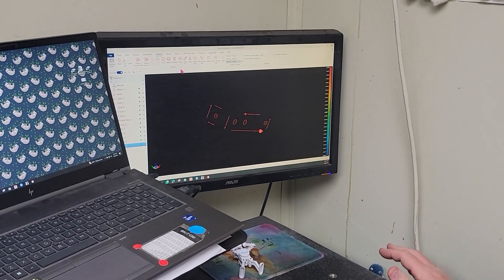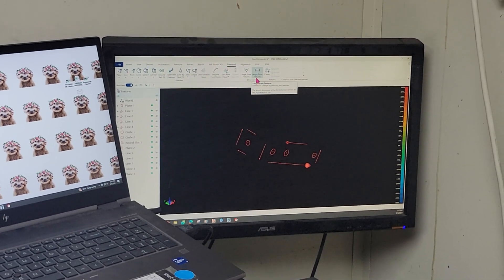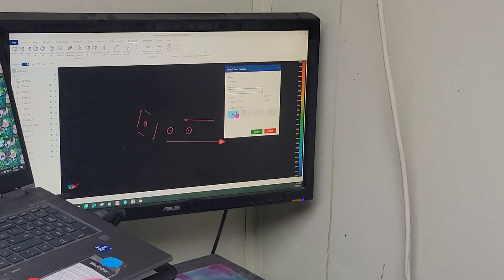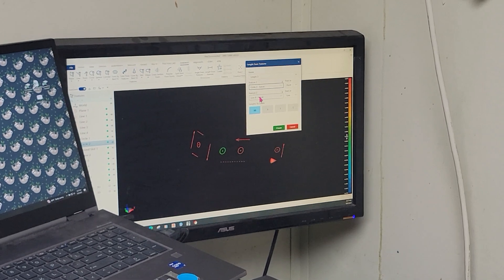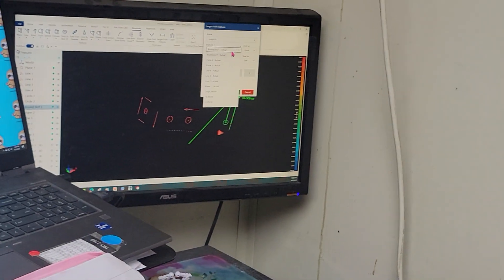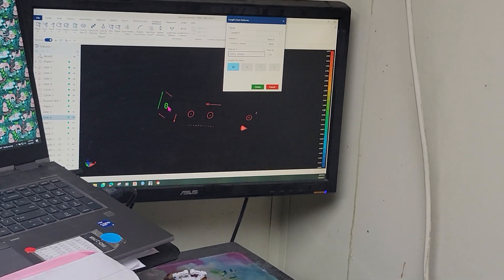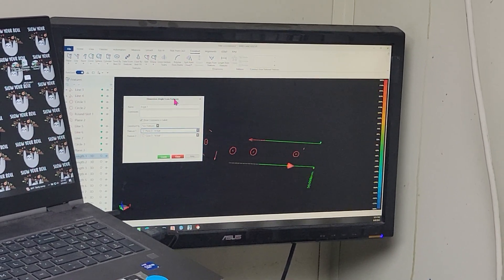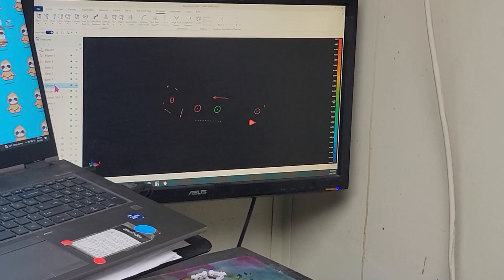Faro Arm Training at SPC pt 2